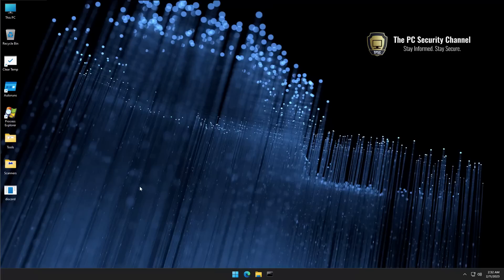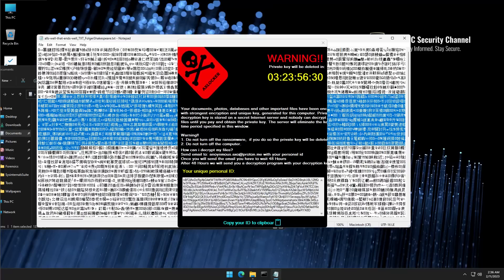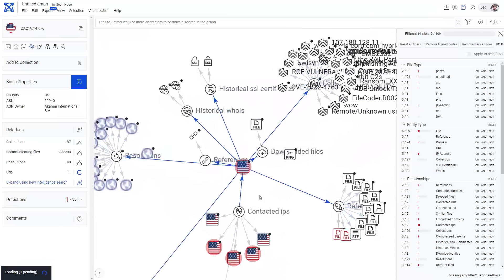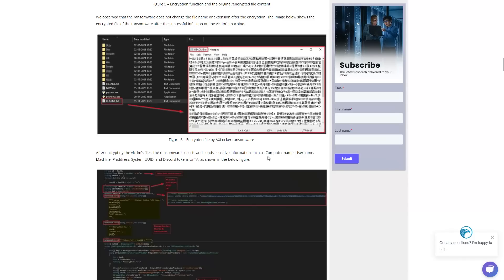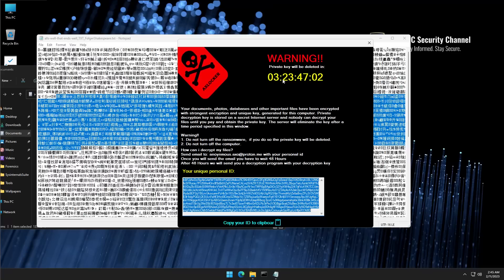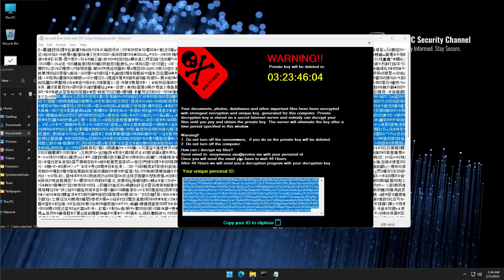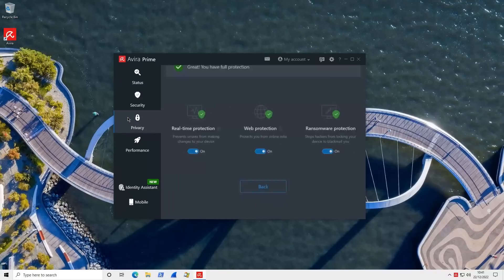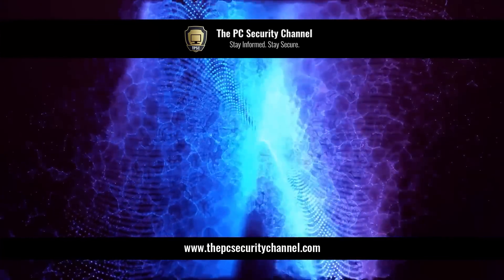New Discord Ransomware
New Discord Ransomware AXLocker steals discord tokens, encrypts data for ransom, while sending critical machine data to a discord server.